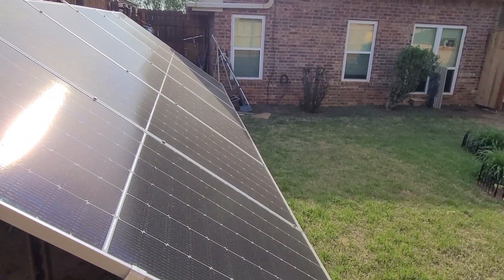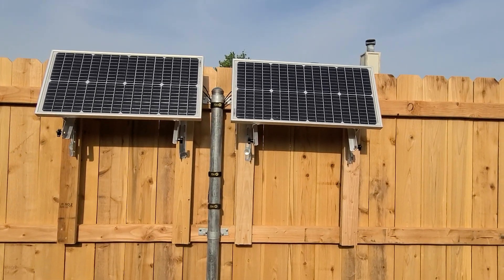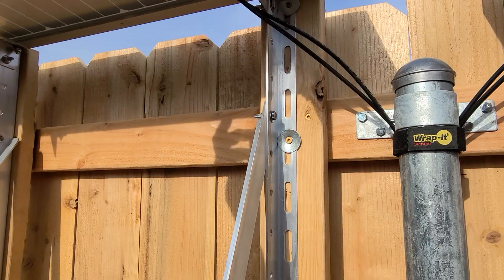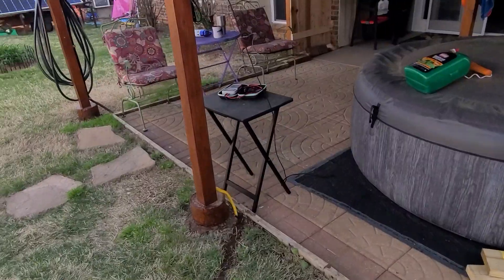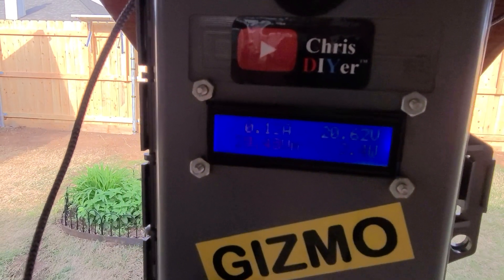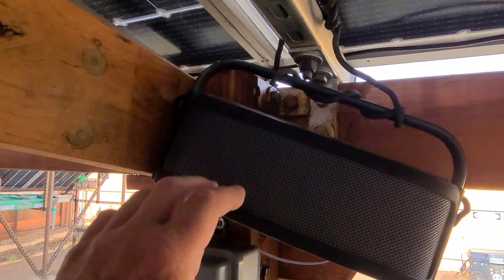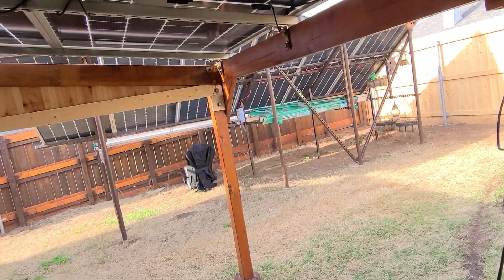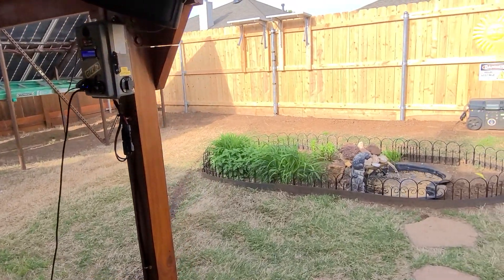New Newpowa 100w mini solar panel array -- mounted and working!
I have been wanting a "mini" backyard solar panel array for years. I have always used my 100w Renogy solar panel suitcase if I wanted to play around, charge a phone, etc. However, lots of cords, wires, and hassle. So, I installed this Newpowa 12v mono 50w (x2) fence mount array and buried the 12 AWG landscaping wire into my "GIZMO" power converter I made.
NEWPOWA 50w 12v mono solar panel
NEWPOWA Adjustable Solar Panel Tilt Mount Brackets Kit

Chris DIYer Amazon Store: